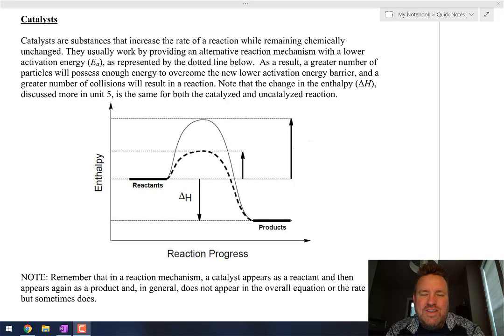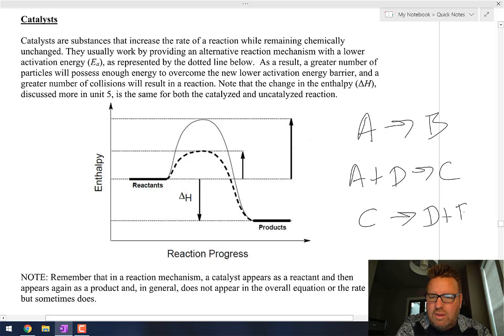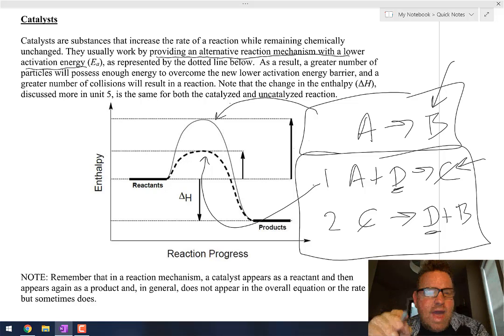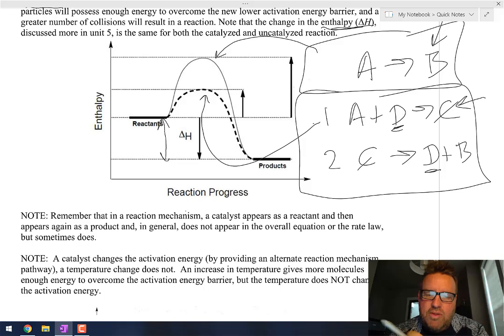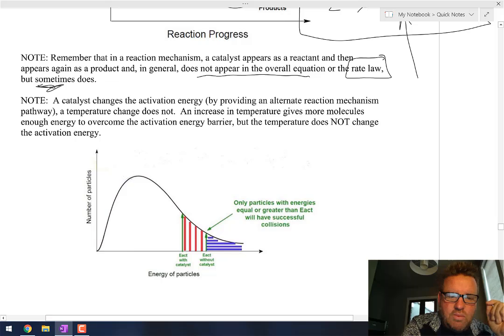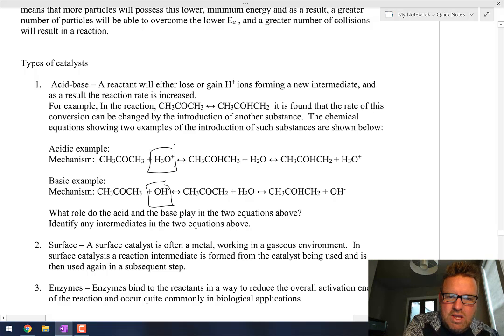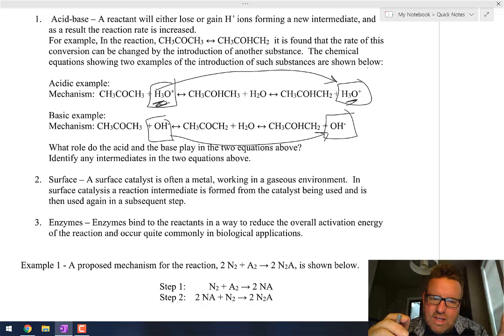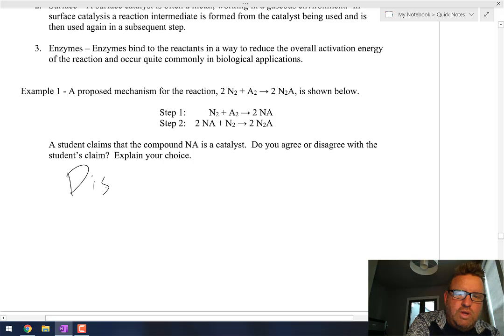Unit 4 Lesson 11- Catalysts